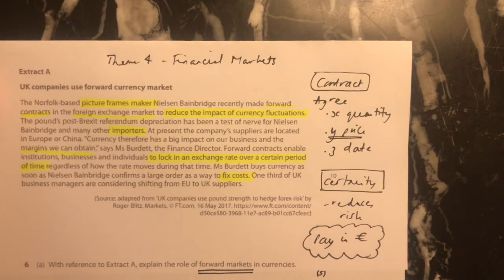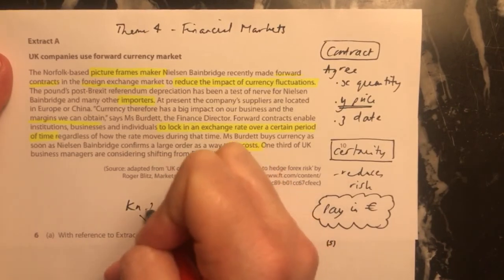Forward Markets - 5 Mark Q - Economics A - Theme 4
Explaining how forward markets work, using data